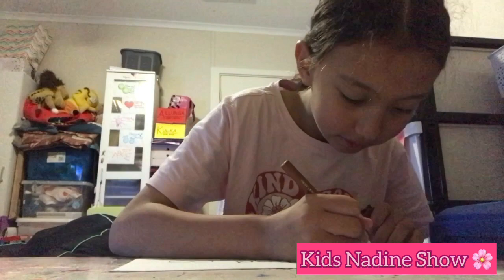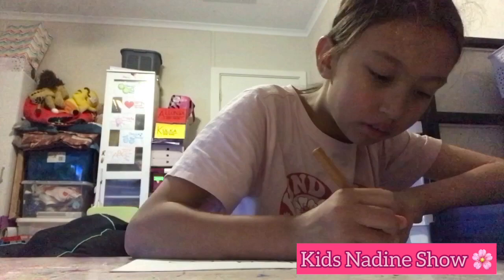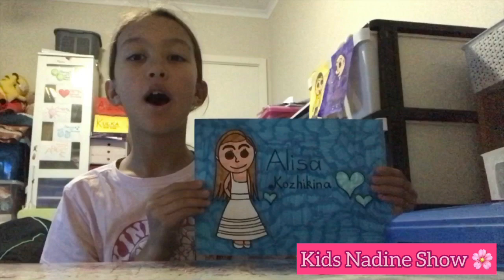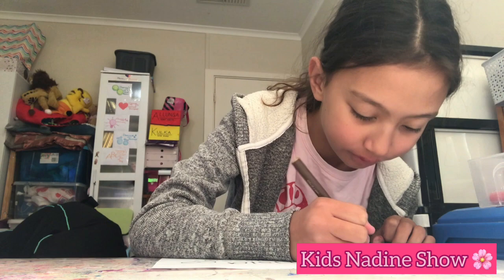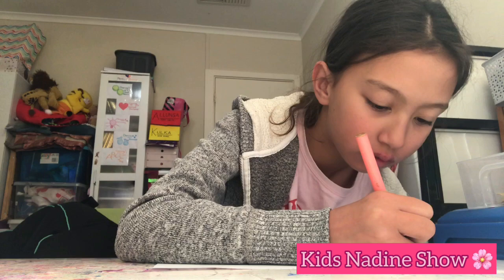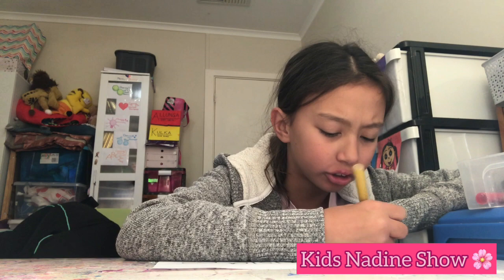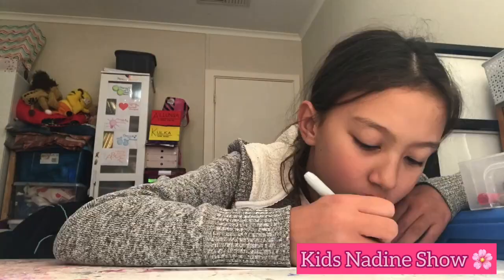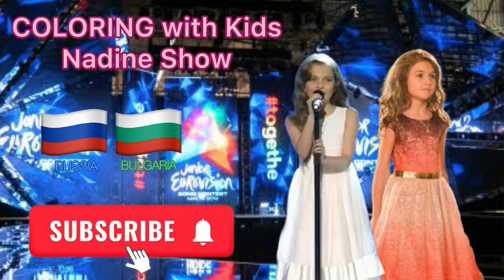Coloring Alisa Kozhikina from Russia & Krisia Todorova from Bulgaria 🇷🇺🇧🇬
Hey everyone! and welcome colouring with Kids Nadine Show! today I have something special for you.. Enjoy!!